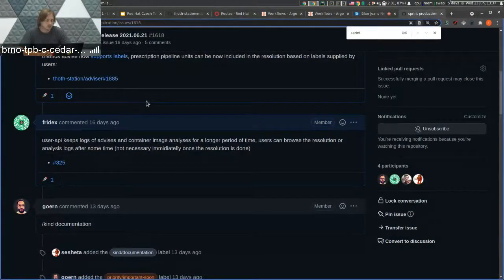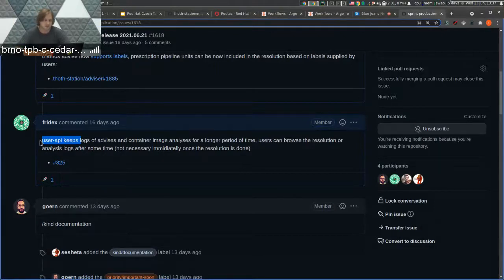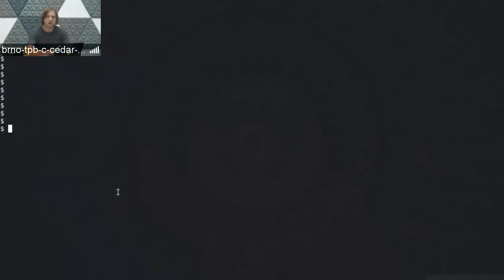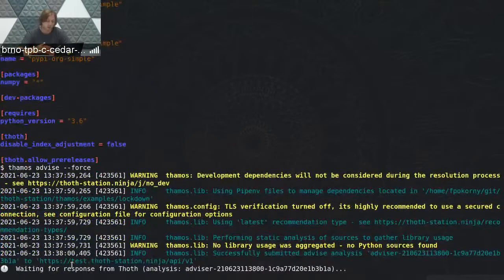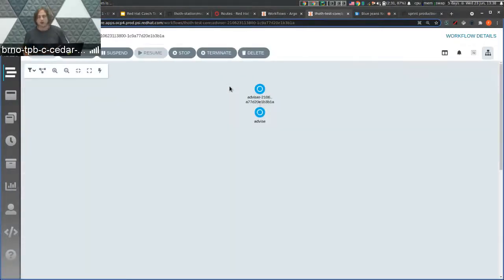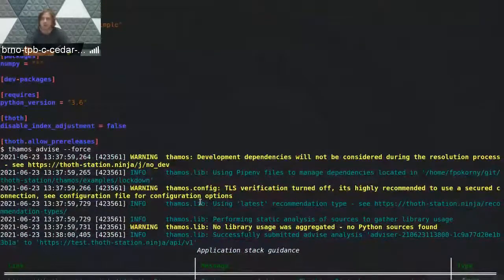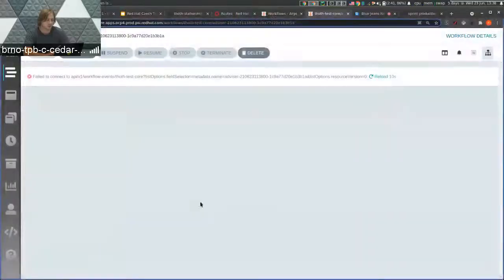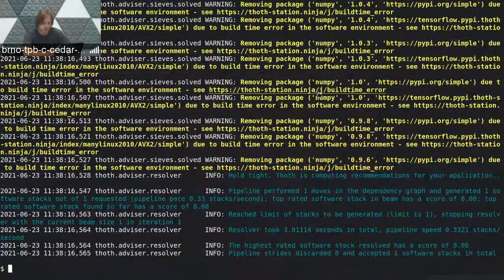User API keeps logs of analyzers for longer periods of time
With recent changes to User API and Argo workflows, you can obtain logs of adviser or container image analyses after a longer period of time. Previously, we obtained logs from pods running in the cluster which required keeping pods in the namespace (adding additional pressure for the cluster). With this change, we can remove analyzer pods immediately as they are done with the computational task and keep logs available to the users as they are stored on Ceph by Argo workflows.